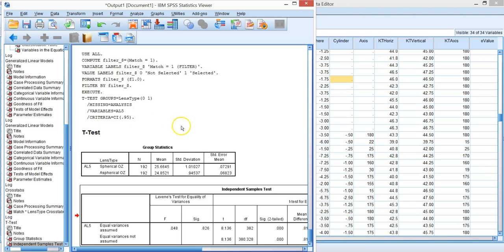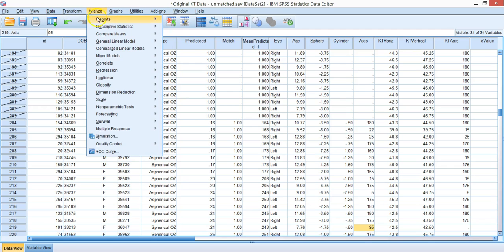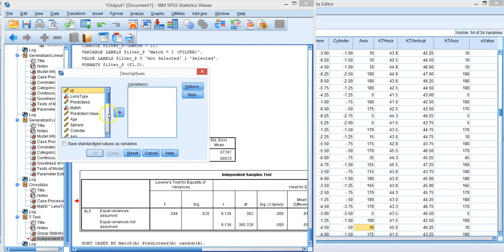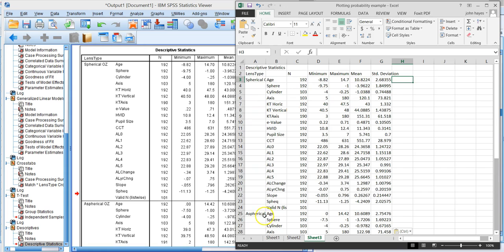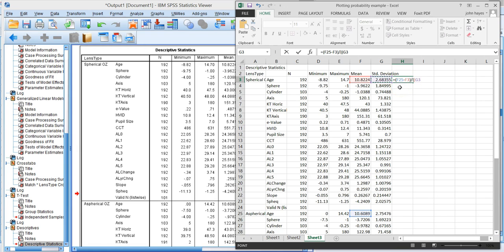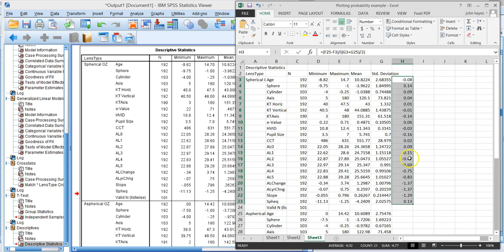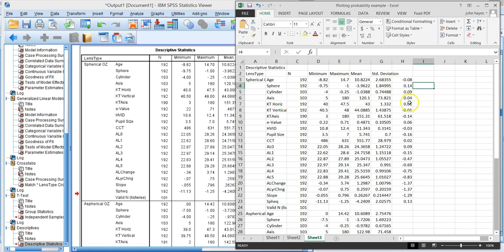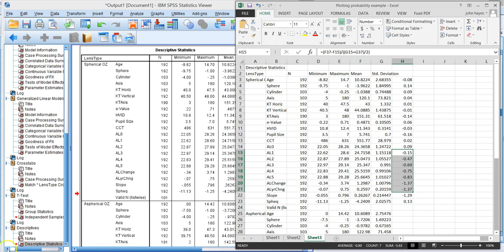Check for goodness of balancing propensity values